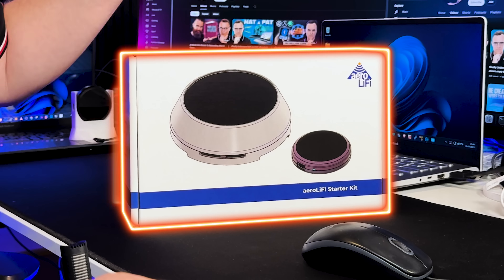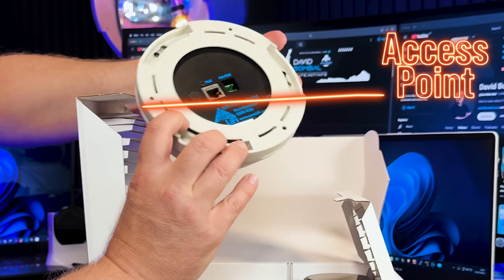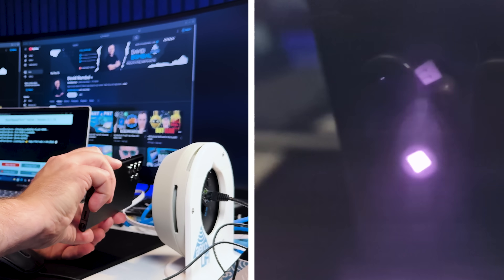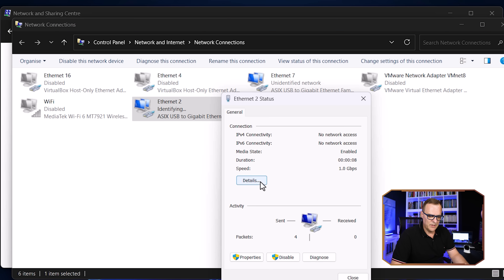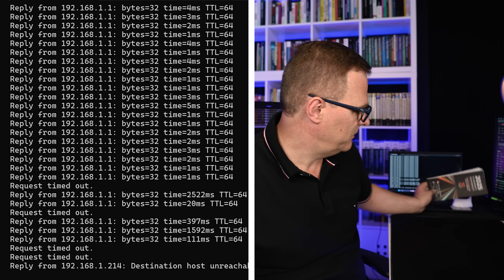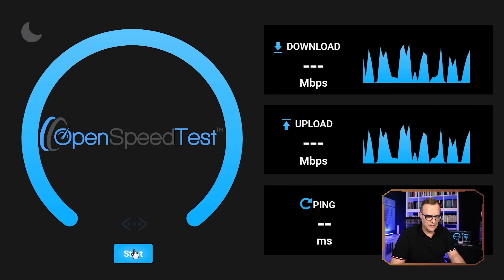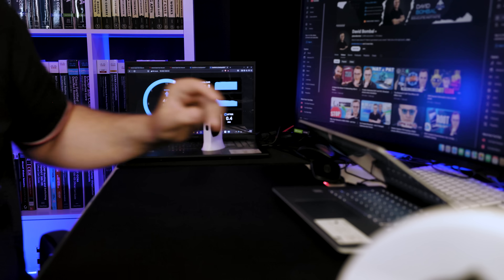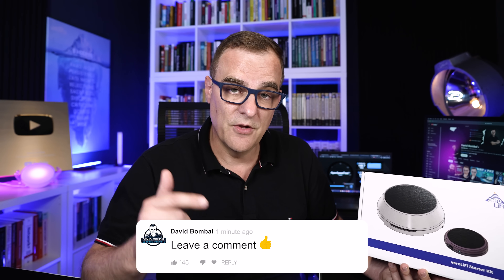The TRUTH About Li-Fi: Way More Secure Than Wi-Fi?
Discover how Li-Fi technology is changing wireless communication. In this demo, David Bombal tests AeroLiFi’s Li-Fi starter kit—a system that uses infrared light to transmit data instead of traditional radio-based Wi-Fi. Learn how it performs in real-world scenarios, why it's a game-changer for secure networks, and what you can expect in terms of speed, signal blockage, and setup. Perfect for tech enthusiasts, cybersecurity professionals, and anyone curious about next-gen wireless solutions.

🔧 Test setup includes:
- Li-Fi access point + client dongle
- Internet via Starlink
- Local & cloud speed tests
- Signal blocking with real-time effects

// MY STUFF //

// Menu //
0:00 - LiFi is the future of WiFi
01:08 - Aero LiFi unboxing
02:40 - How LiFi works
03:42 - Aero LiFi demo // Testing network connection
06:41 - Connection speed test
09:14 - Line of sight test
11:05 - Conclusion